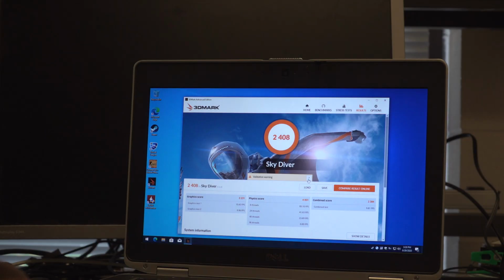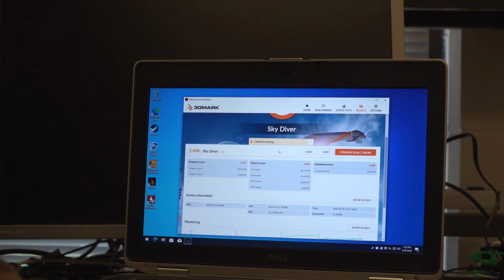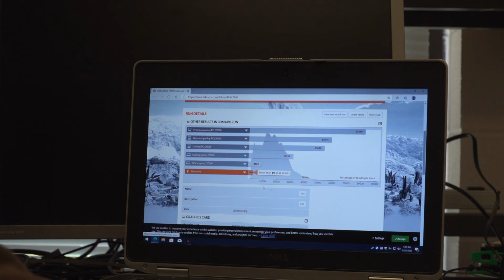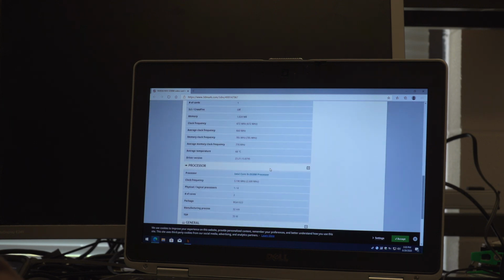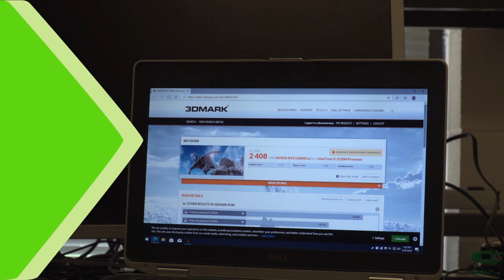$300 ebay PC: Dell Latitude E6430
If your feelings are more complicated than thumbs up or down, leave us a comment bellow telling us your story.

Written Summary:
During this time of human malware, laptops for productivity, school, and video conferencing are in high demand.  Lets take a look at this Dell Latitude E6430 we got off ebay for just under $300 to see how well it works.  We did upgrade it to an SSD we had laying around as well as install windows 10 on it.

Spoilers, its great for productivity.
Rocket league in performance mode is over 60FPS!
CSGO is around 30 FPS
Camera is doesn't do any processing so even at 480 it look fine, kinda like an old tv show.